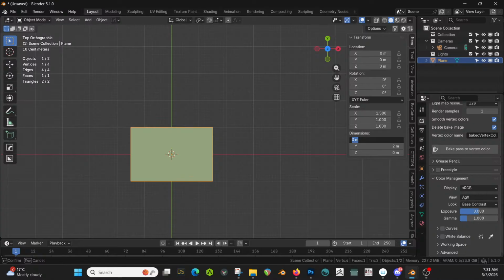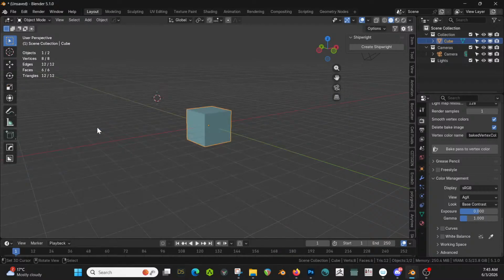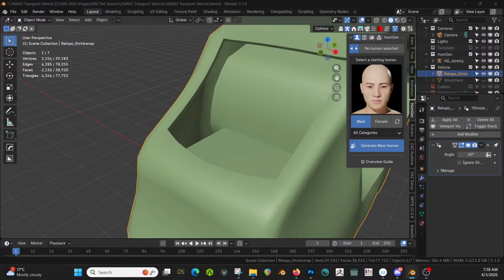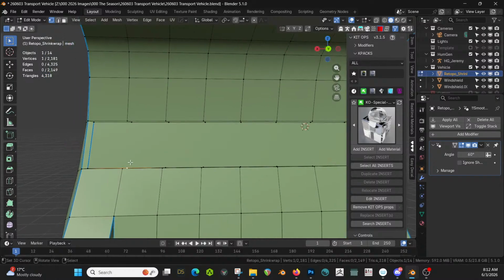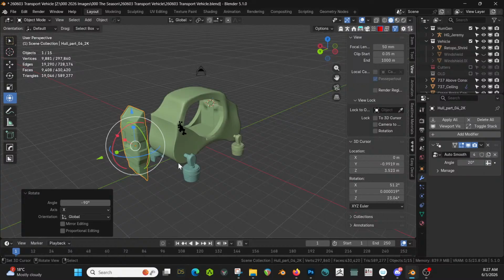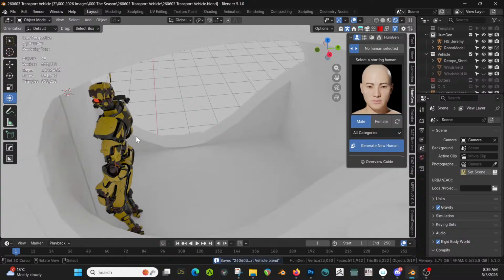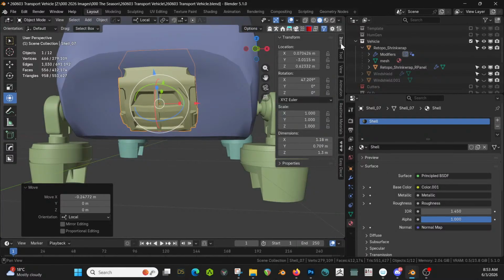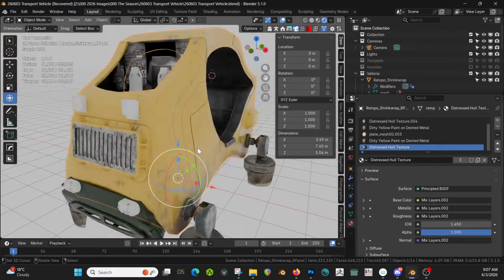Blender Sci-Fi Bridgerton Vehicle and Signage